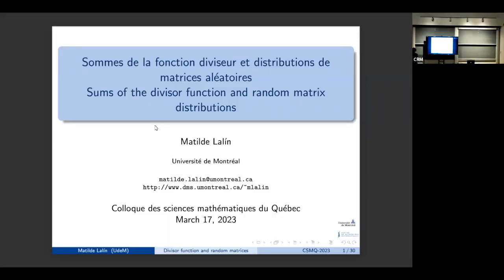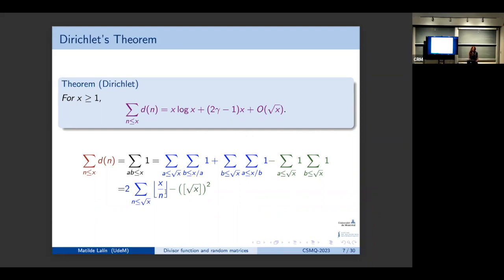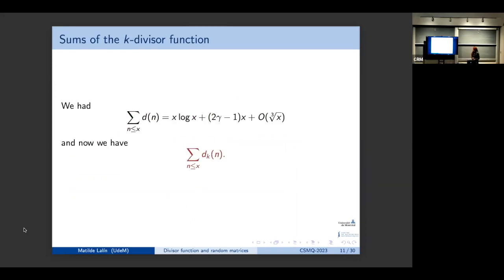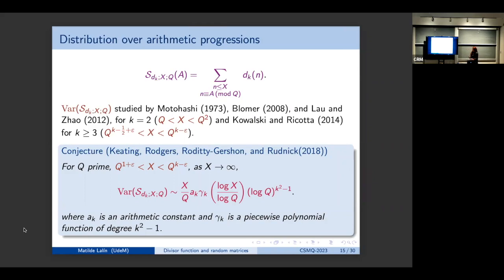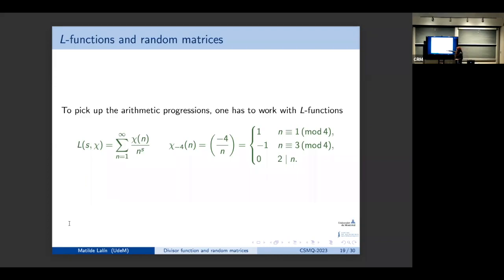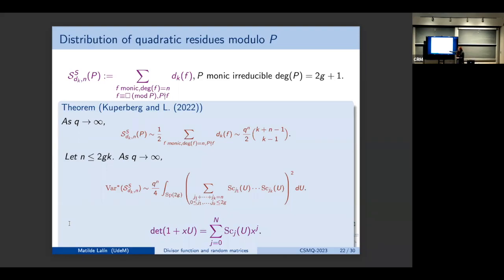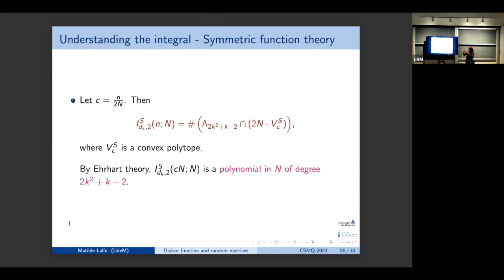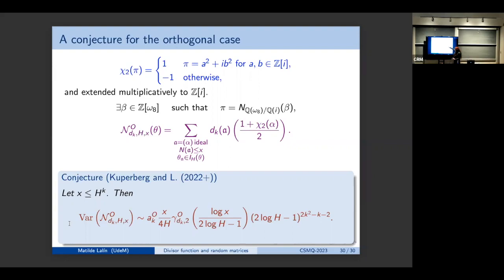Matilde Lalín: Sums of the divisor function and random matrix distributions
(17 mars 2023/ March 17, 2023) Colloque des sciences mathématiques du Québec/CSMQ

Matilde Lalín (Université de Montréal) Sums of the divisor function and random matrix distributions
Abstract: The divisor function gives the number of positive divisors of a natural number. How can we go about understanding the behavior of this function when going over the natural numbers? In this talk we will discuss strategies to better understand this function, issues related to the distribution of these values, and connections to the Riemann zeta function and some groups of random matrices.